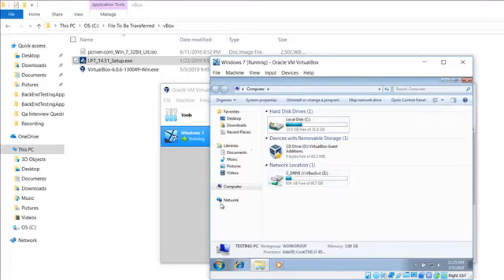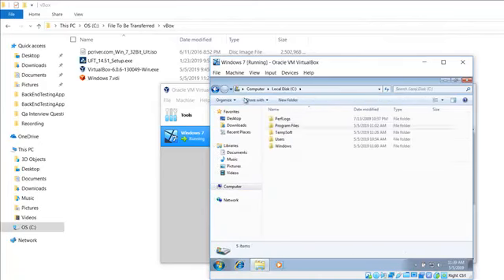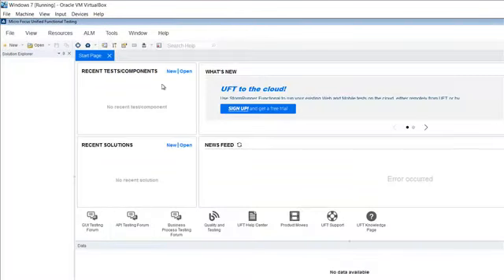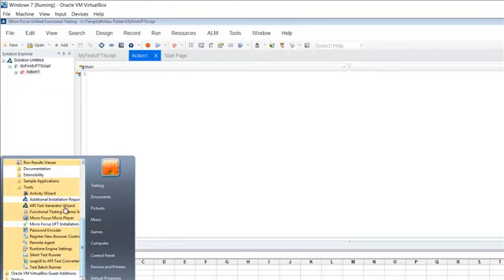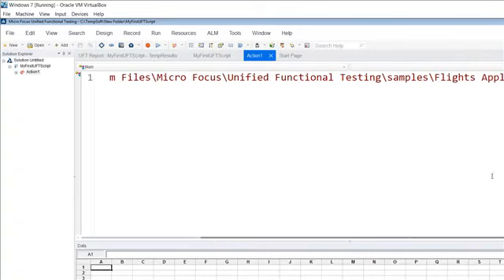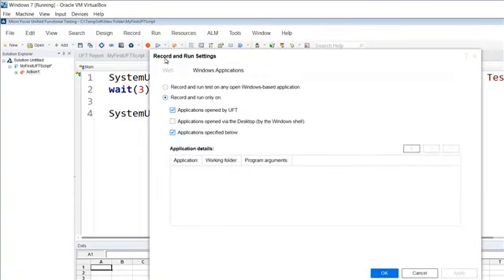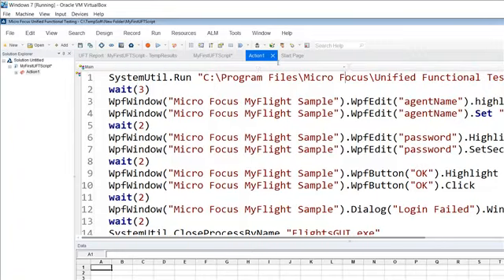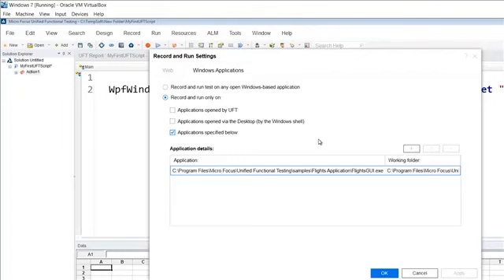UFT Installation and Record And Run on Windows Application